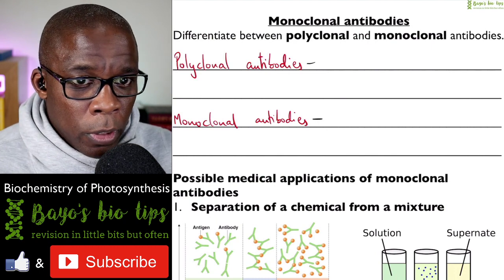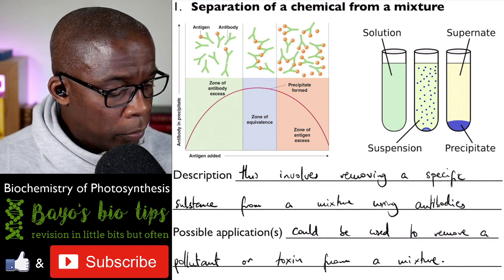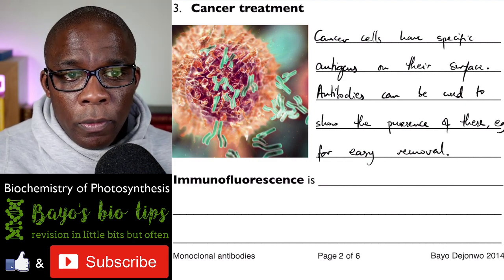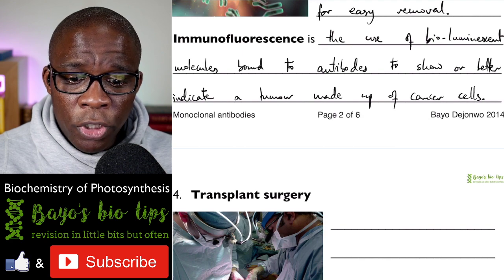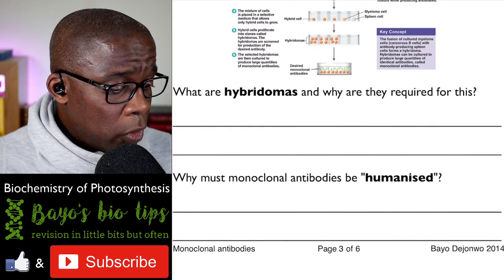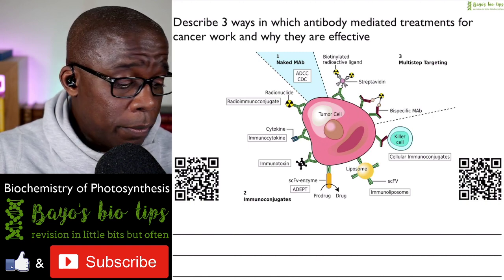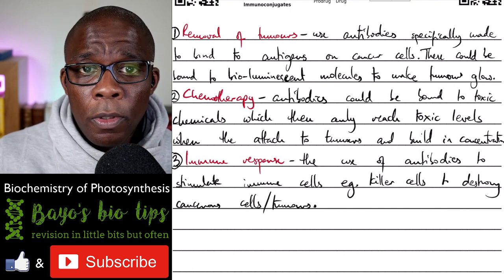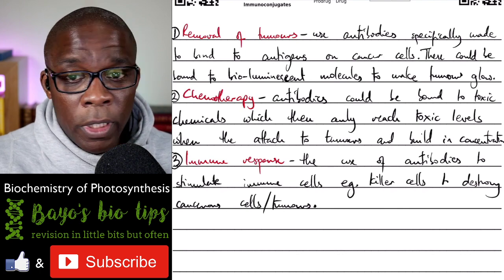GCSE monoclonal antibodies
A video describing what monoclonal antibodies are, their possible uses, how they are made and their use in the treatment of cancer.

The video is a useful resource for GCSE pupils to help them get to grips with monoclonal antibodies and is useful across multiple exam boards, including AQA, Edexcel, OCR etc.